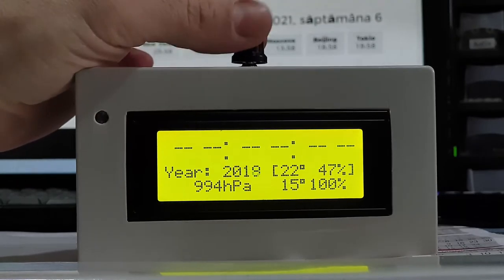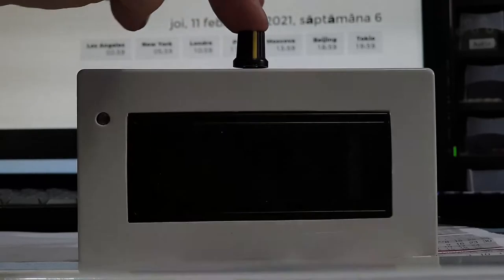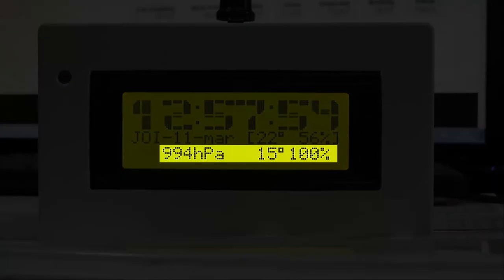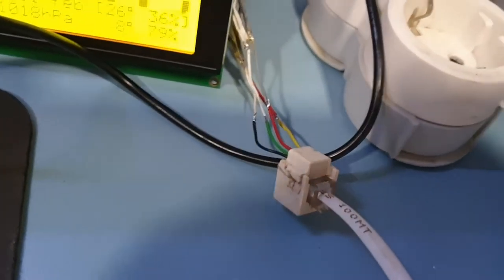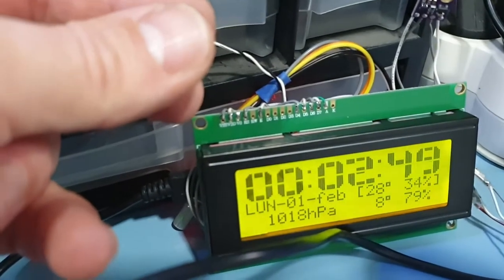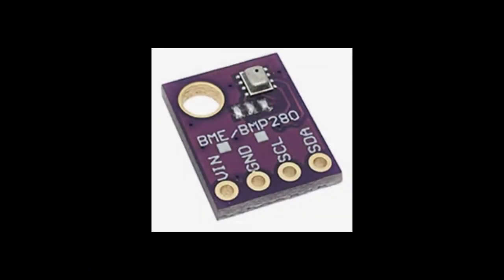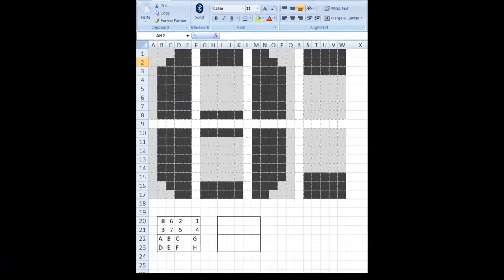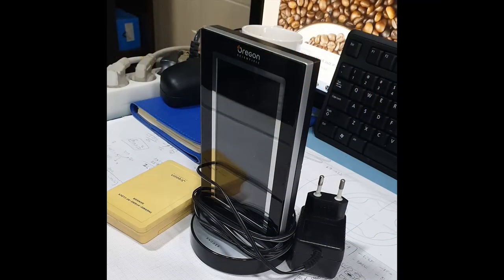Arduino Big Characters Weather Clock (interior/exterior temperature, humidity, pressure)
-Code and elecric diagram

-DS3231 real time clock - 1.02$
-20x4 LCD - 2.78$
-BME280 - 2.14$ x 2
-photo-resistor - 0.6$ - 10pcs.
-arduino NANO - 1.79E

Hand/Home made
Do it yourself
Satellites
Toxic male philosophy